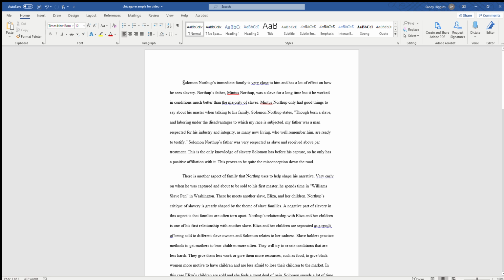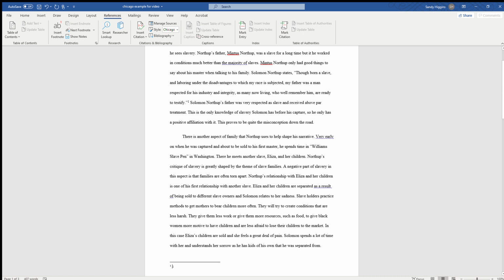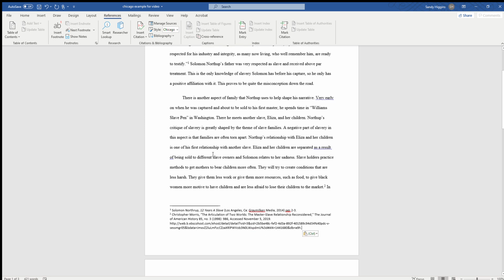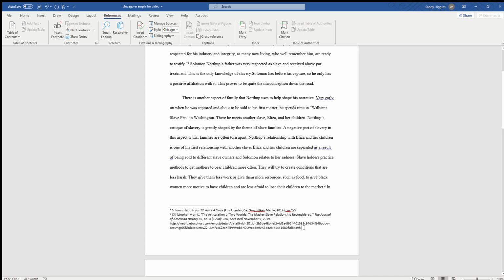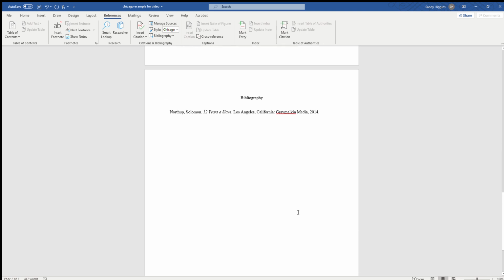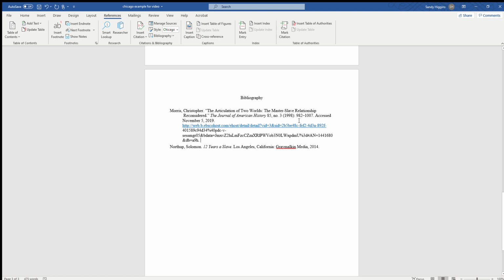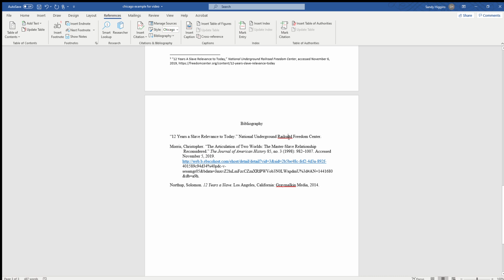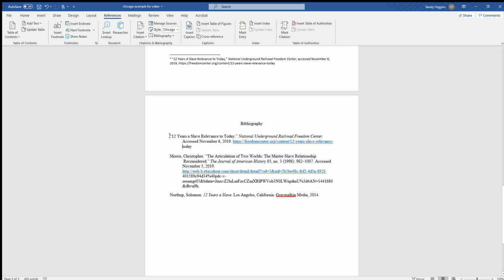Chicago example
Chicago style citations - footnotes and corresponding bibliography